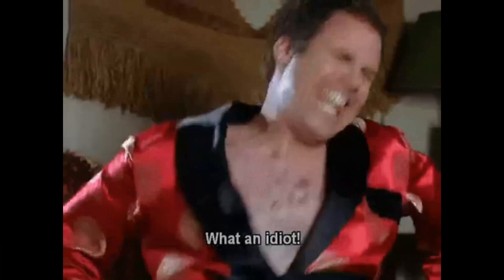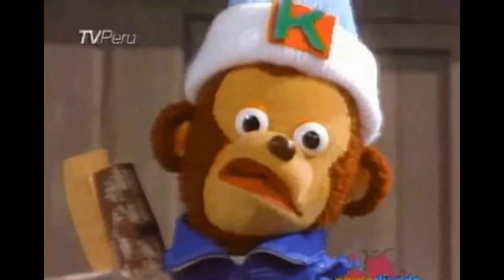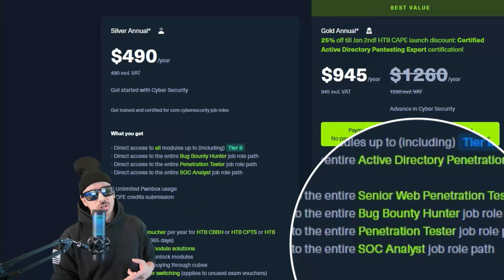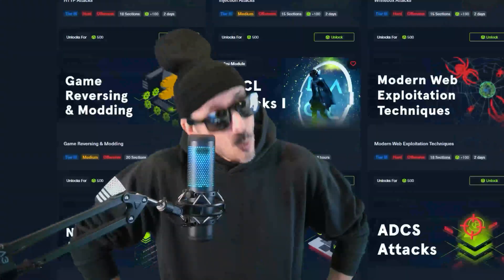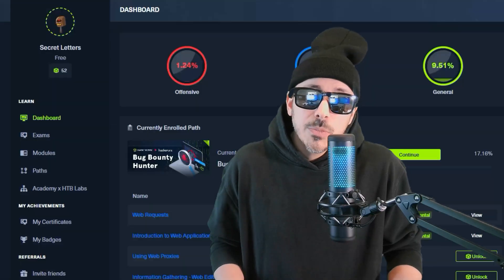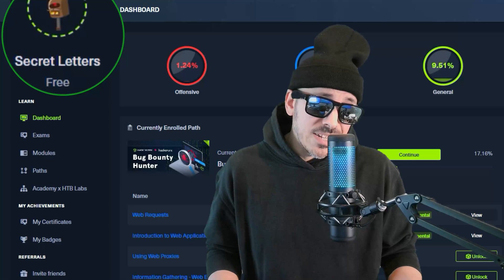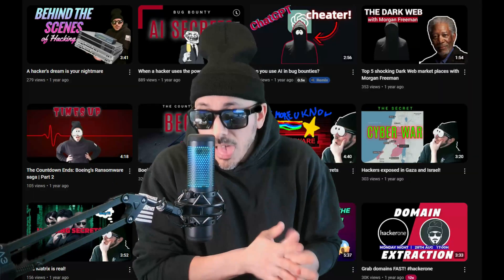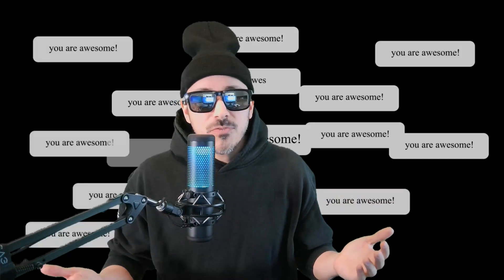WARNING!! HackTheBox challenge reset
Unlock the secrets to hack the box academy! Join me as I reset my cybersecurity journey!